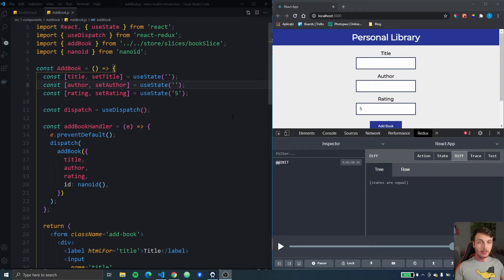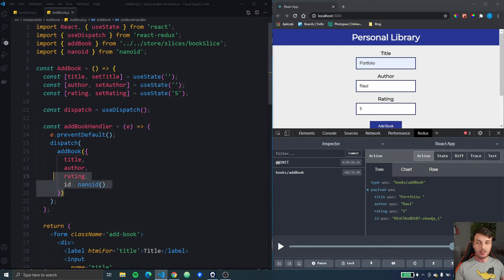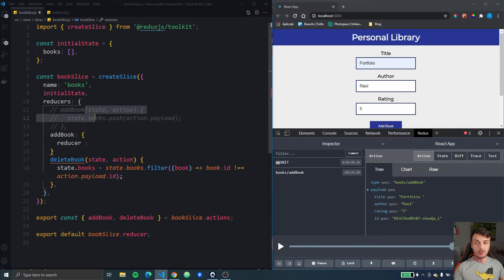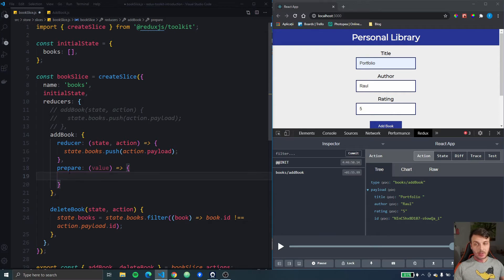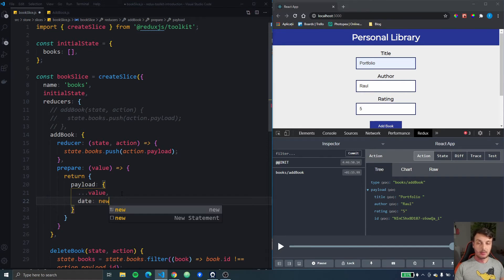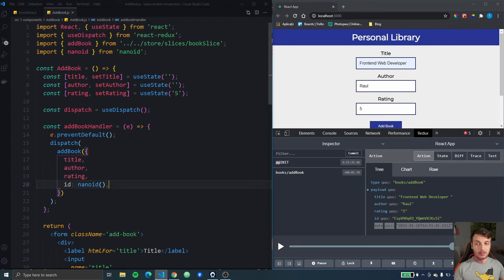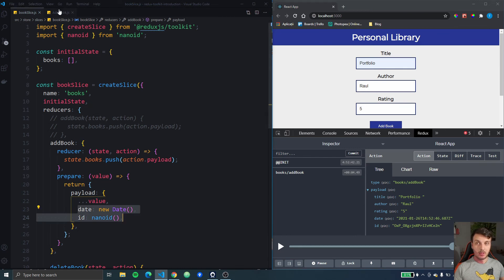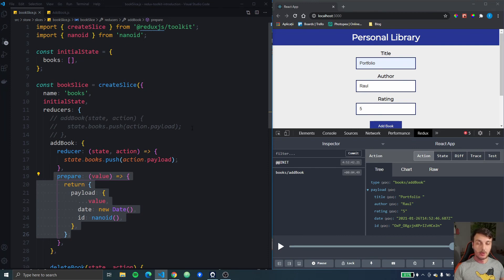Prepare the payload | Redux Toolkit Introduction | React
Learn how to change the payload from a dispatched action before it reaches a reducer. The process is made really clean and straight forward using redux toolkit.

❗️Don't forget to:
✔️Like the video so I know to make more video like this